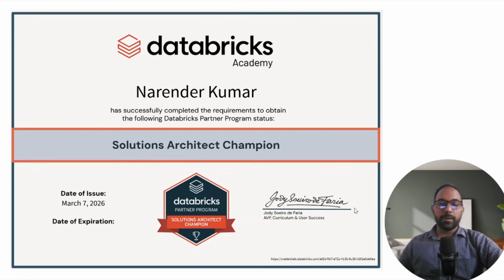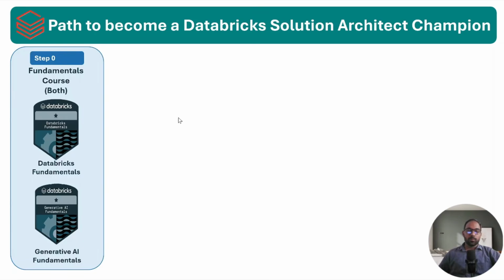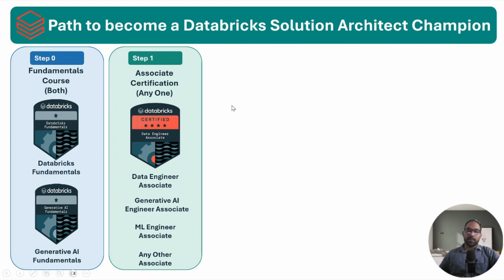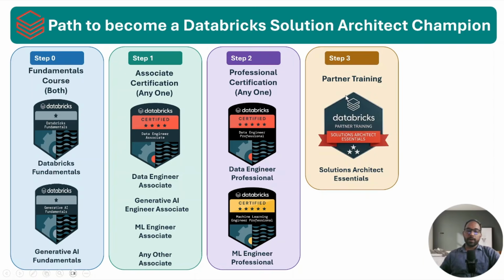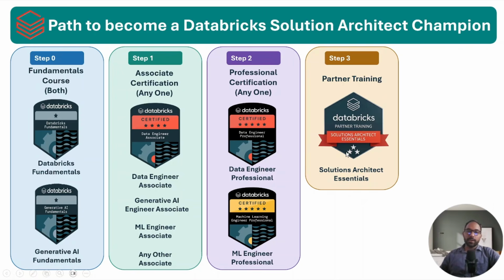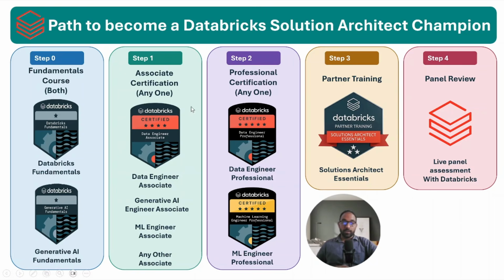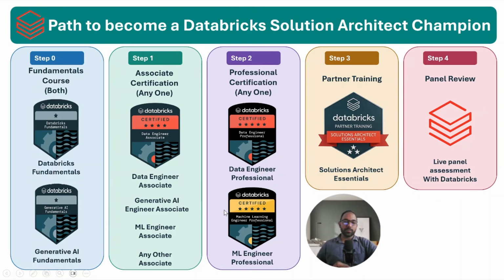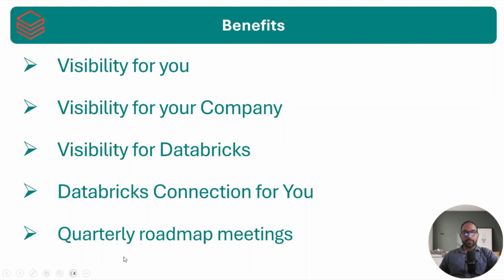How to Become a Databricks Solutions Architect Champion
Learn the exact step-by-step path to becoming a Databricks Solutions Architect Champion — from the prerequisite courses and certifications through partner training and the final panel review with Databricks.

In this video, senior data architect and Databricks Solutions Architect Champion Narender Kumar walks through every stage of the program: the free Partner Academy courses, the associate and professional certifications you need, the three-day Solutions Architect Essentials training, and what actually happens in the panel review presentation. He also covers the real benefits of holding the certification — for you, your company, and your relationship with Databricks.

Timestamps:
00:00 Introduction
01:06 Steo 0: Fundamentals Course
02:19 Step 1: Associate certification
02:54 Step 2: Professional certification
03:19 Step 3: Databricks partner training
06:09 Step 4: The panel review
08:09 What the panel review presentation covers
11:29 Benefits of becoming a Databricks Champion
15:07 Wrap-up